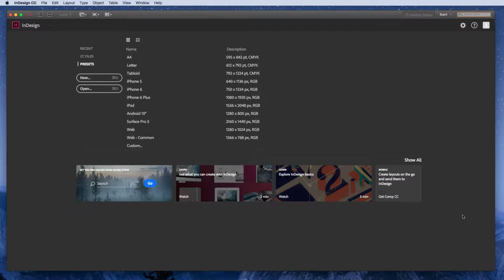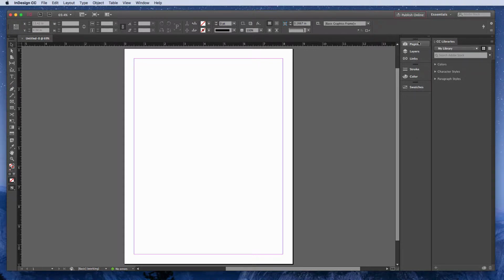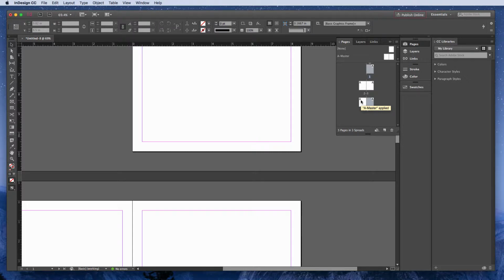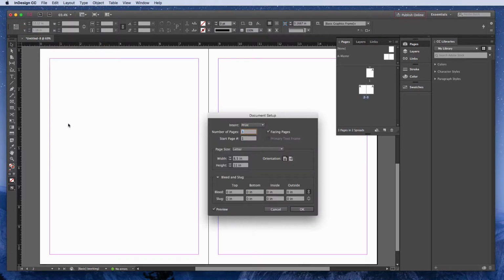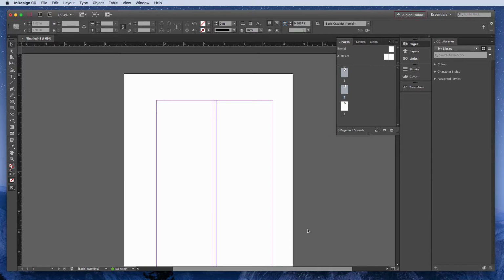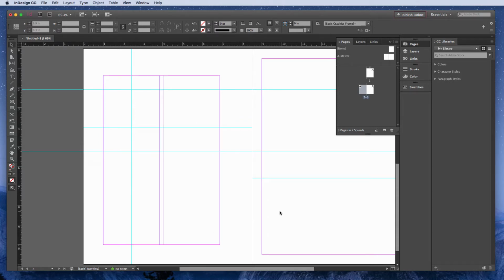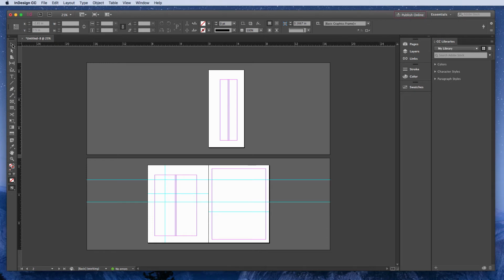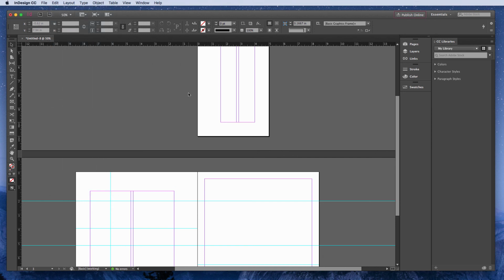IMD 126: Creating and Manipulating Pages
Introduction to the Pages panel and the Page tool.